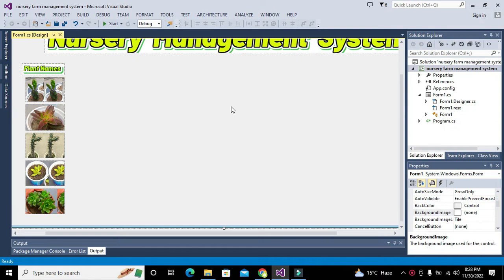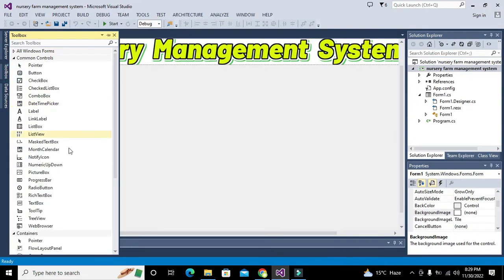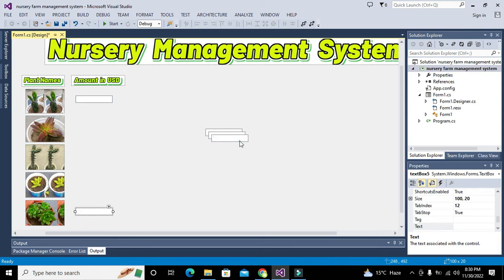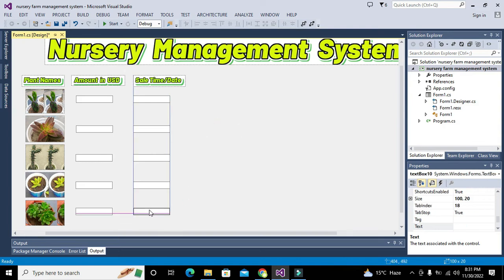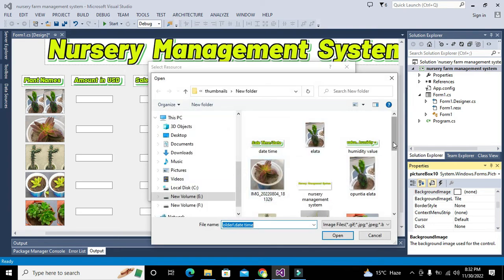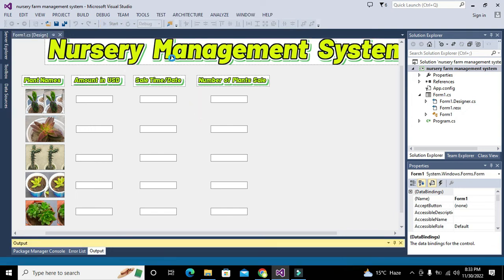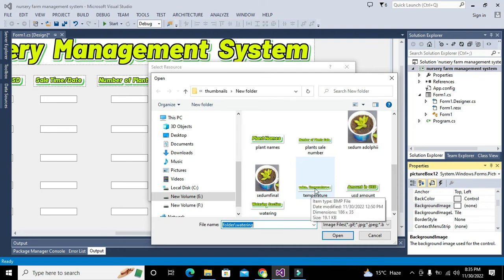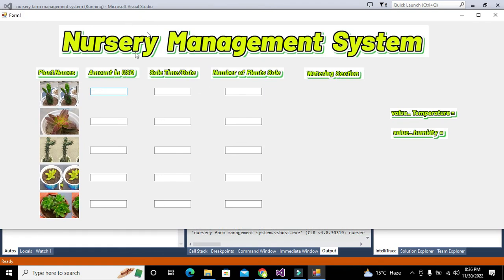Plants Nursery Management System in c# | Software for Plants Nursery Management and selling (part 2)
1. how to make a simple software for plants nursery management.
2. Simplest software for plants Nursery Management and Selling.
3. Software for plants sale accounts.

Downloading Link